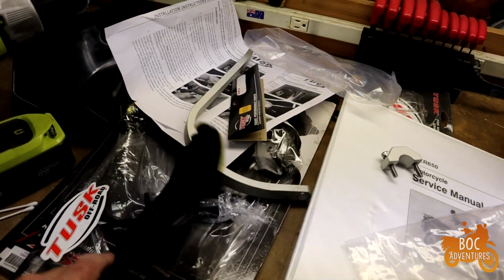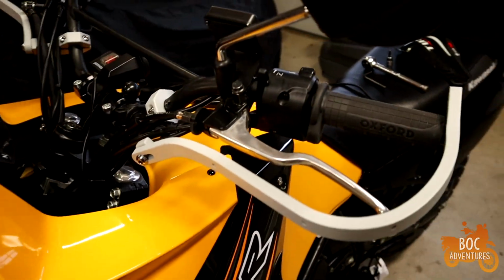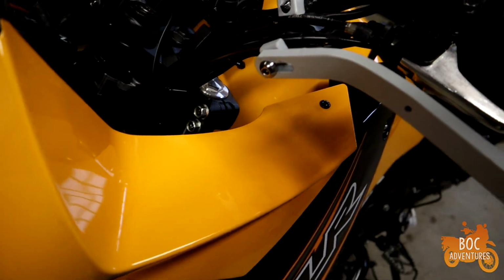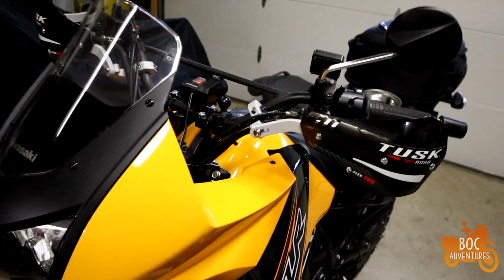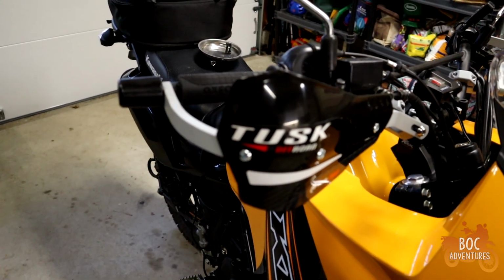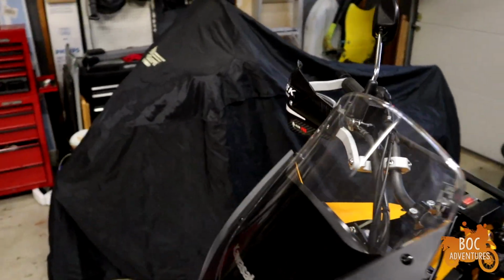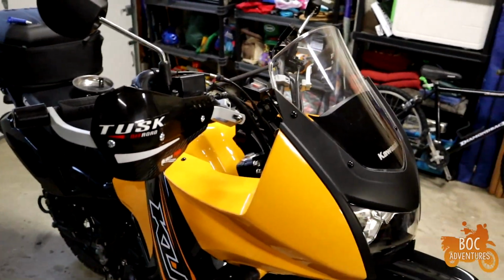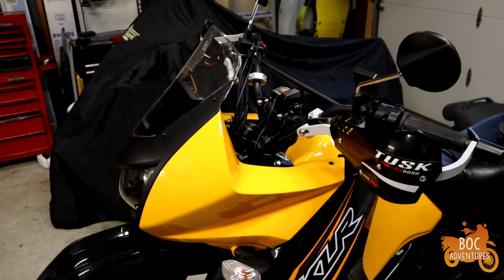Winter Mods - TUSK D-Flex Pro Handguards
Just a quick update on my latest mod. The TUSK D-Flex Pro hand guards.